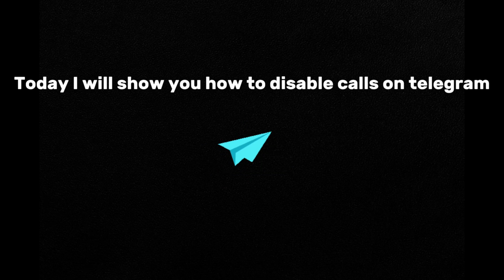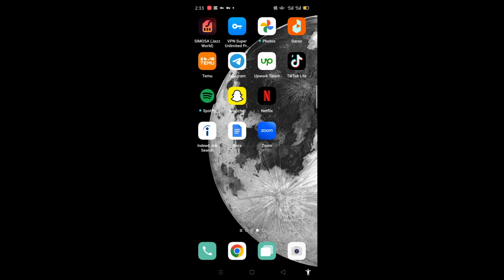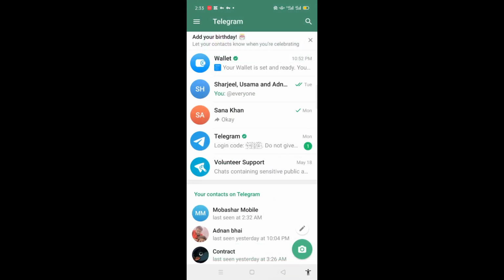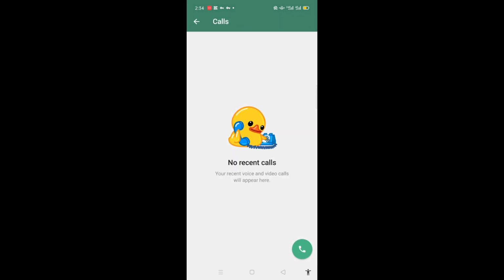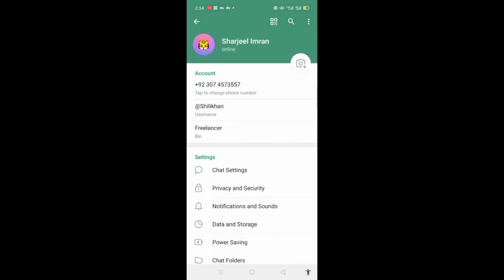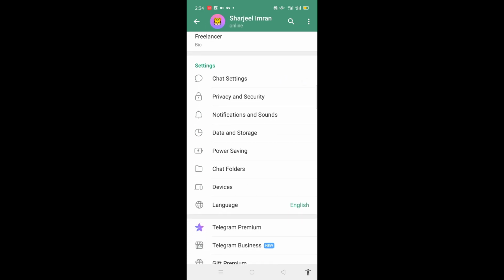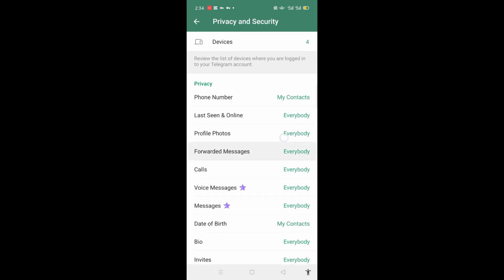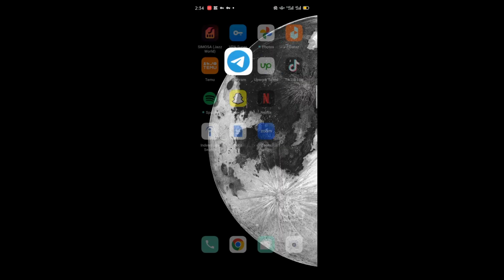How to disable calls on telegram (2024)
How to disable calls on telegram

In this video i´ll show you How to disable calls on telegram. The method is very simple and clearly described in the video. follow all the steps & disable calls on telegram